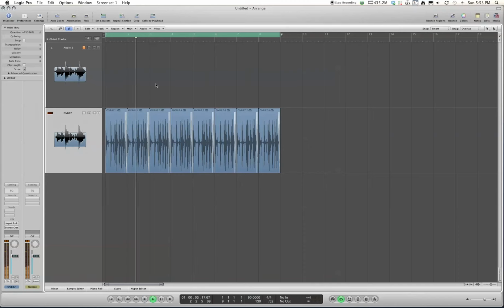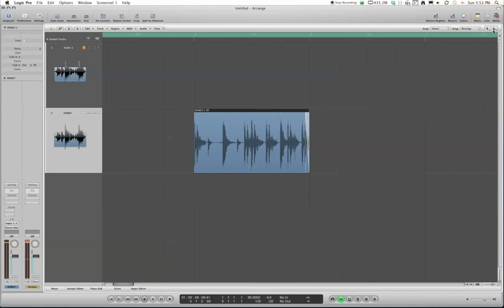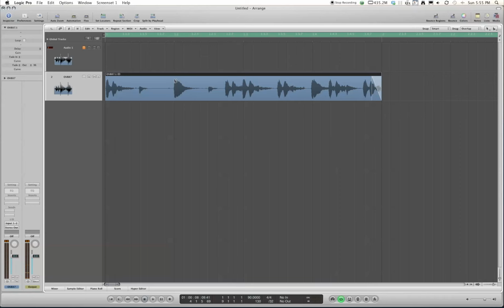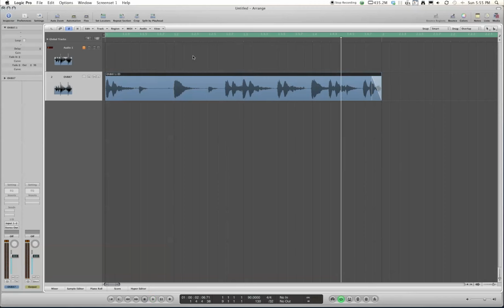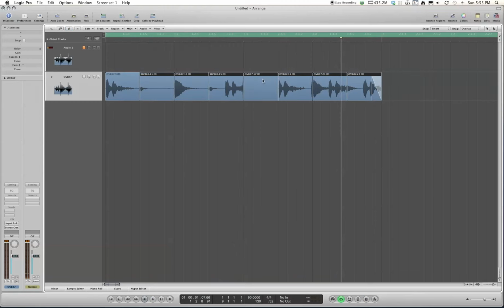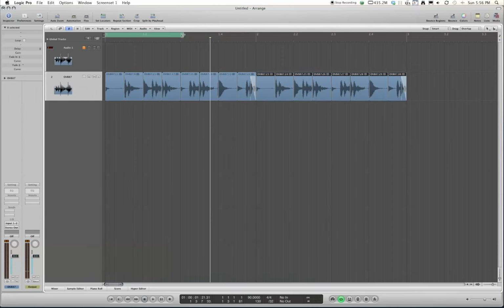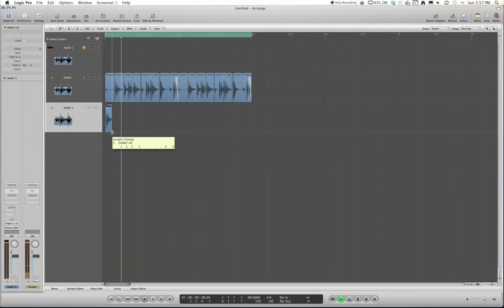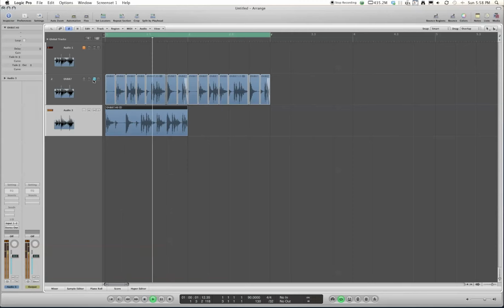Logic Bag Of Tricks - Episode 3 Chop it up!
This video I will explain how to chop up a sample in logic 9 !